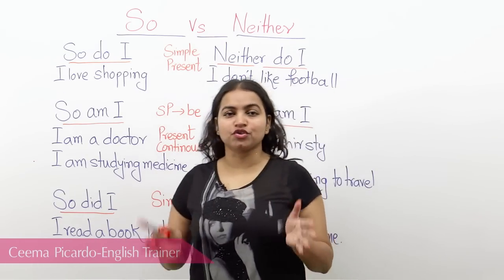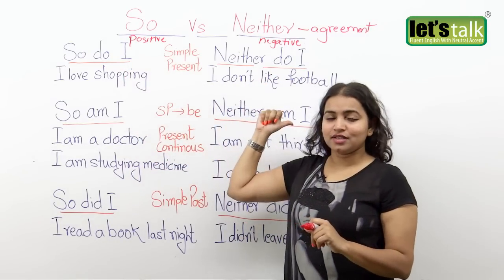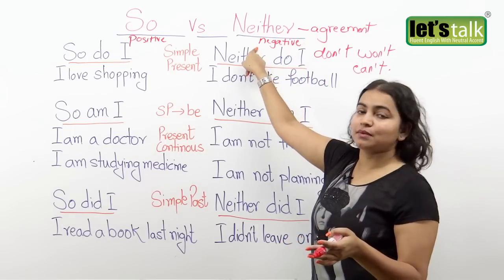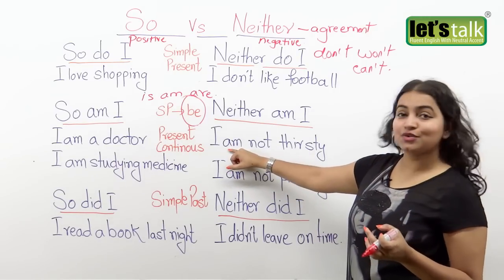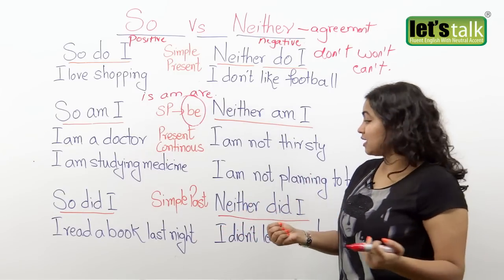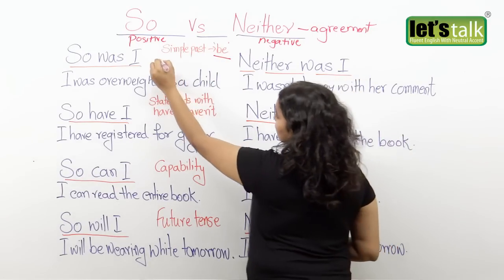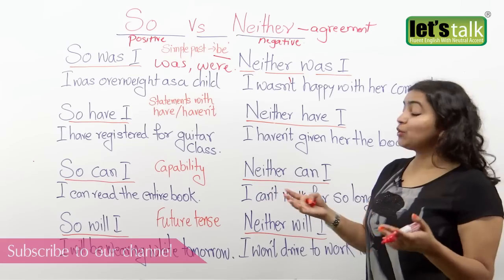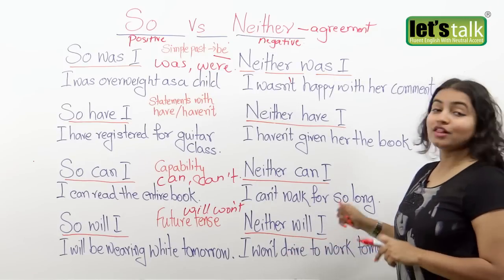Difference between 'So' & 'Neither' - English Grammar lesson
This lesson is going to teach us the correct usage of very common words like “so” and “neither”.  The first thing to remember is that both these words are used in agreement to a statement that is being said.  However, the difference in the two words is that “so” is used in agreement to a positive statement and “neither” is used in agreement to a negative statement.  Let’s look at the different responses we can get using both these words:

1)When a statement is made in the Simple present tense, you will use
So do I-if it is positive statement
Eg:I love shopping
So do I

However, you will use Neither do I- if it is negative statement
Eg:I don’t like football
Neither do I

2)When a statement is made in the Simple present using the “be” form of the verb (is, am, are) or if the statement is used in the present continuous tense, you will use
So am I- if it is positive statement
Eg-I am a doctor (be form of the verb)
So am I

Eg:I am studying medicine (present continuous)
So am I

However, you will use Neither am I- if it is negative statement
Eg:I am not thirsty (be form of the verb)
Neither am I
Eg:I am not planning to travel (present continuous)
Neither am I

3) When a statement is made in the Simple past tense, you will use
So did I-if it is positive statement
Eg:I read a book last night
So did i

However, you will use Neither did I- if it is negative statement
Eg:I didn’t go to the party
Neither did I

4) When a statement is made in the Simple past tense with the be form of the verb (was, were), you will use
So was I- if it is positive statement
Eg:I was overweight as a child
So was I

However, you will use Neither was I- if it is negative statement
Eg:I wasn’t happy with the feedback I received
Neither was I

5) When a statement is made using words like have or haven’t, you will use
So have I-if it is positive statement
Eg:I have registered for guitar class
So have I

However, you will use Neither have I- if it is negative statement
Eg: I haven’t given her the book
Neither have I

6) When a statement is made using words like can or can’t, (showing your capability or incapability)you will use
So can I-if it is positive statement
Eg:I can read the entire book
So can I

However, you will use Neither can I- if it is negative statement
Eg:I cant swin for more than 30 minutes
Neither can I

7) When a statement is made using words like will or wont, (indicating Future tense)you will use
So will I- if it is positive statement
Eg:I will cook pasta for lunch tomorrow
So will I
However, you will use Neither will I- if it is negative statement
Eg:I wont drive to work tomorrow
Neither will I